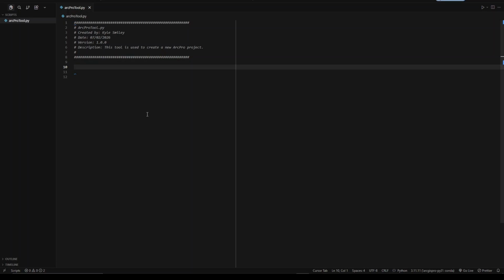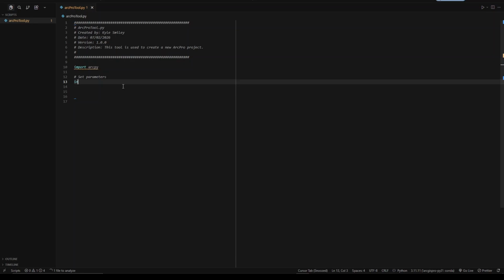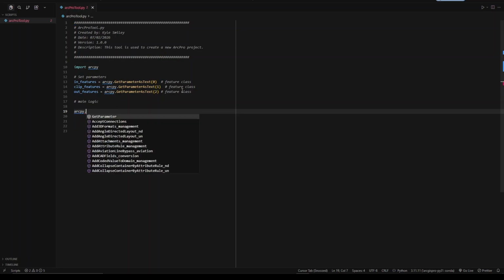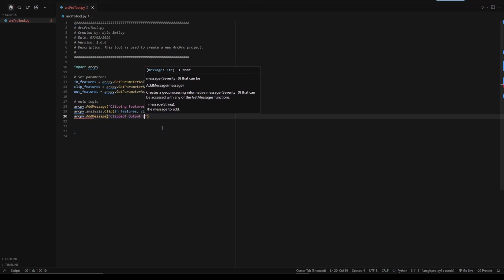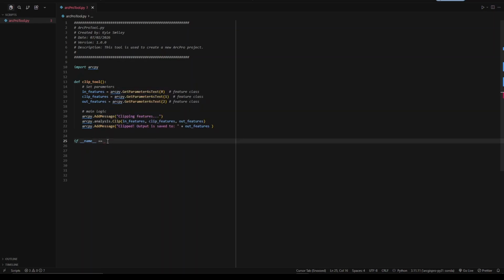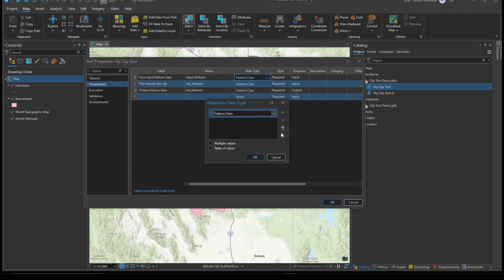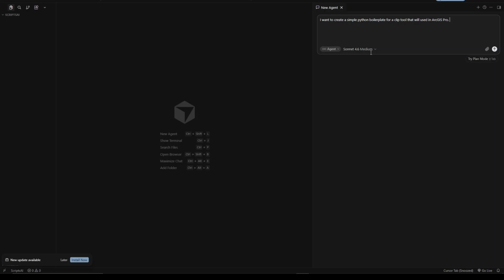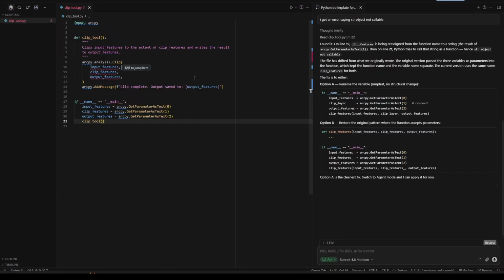Can Cursor AI Build a better ArcGIS Pro Clip Tool Than Me?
Learn how to create a Python boilerplate script tool to clip features in ArcGIS Pro. From scratch or AI! Both are crucial to survival in the industry.

Need to convert between DMS and DD? Check out Coordlyapp.com